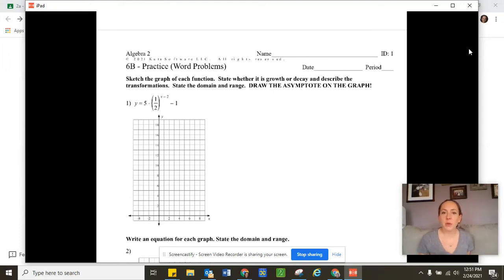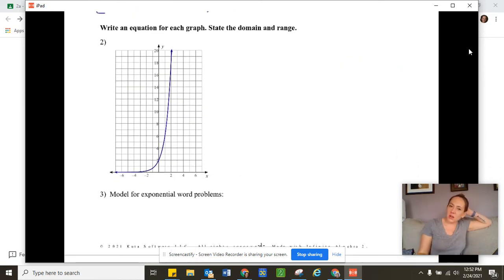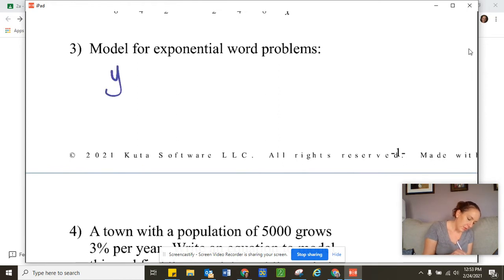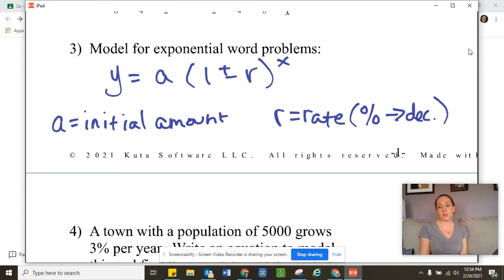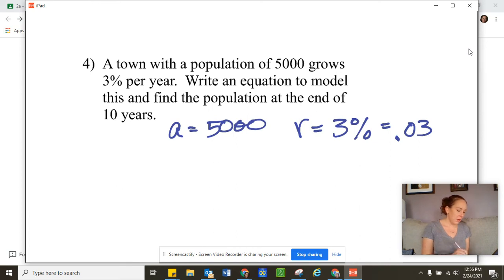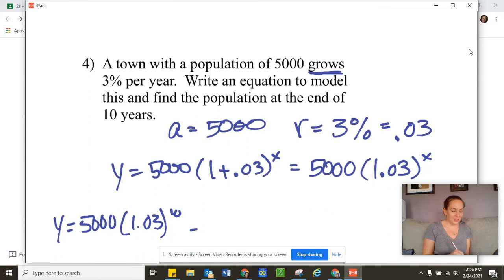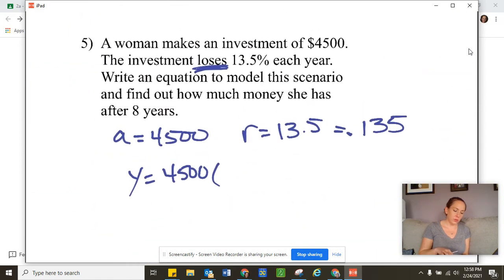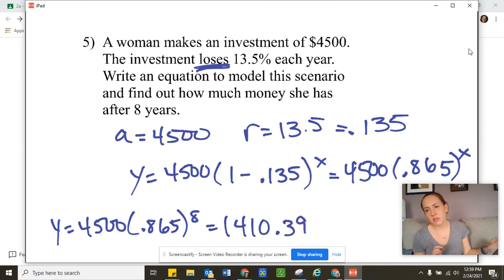Alg 2 - 6B - Practice (Word Problems)